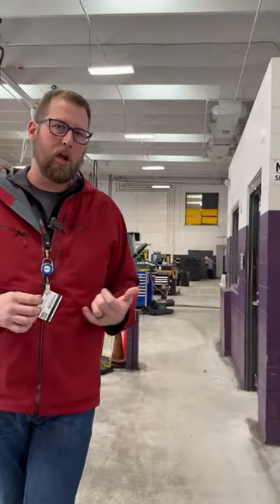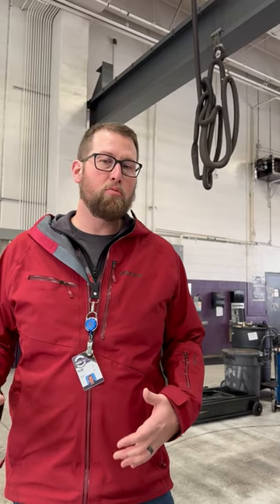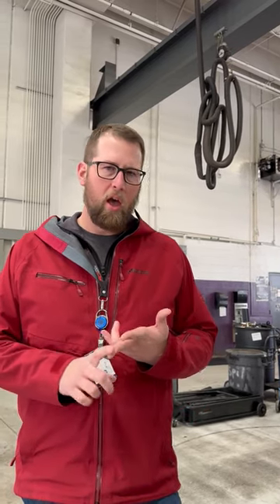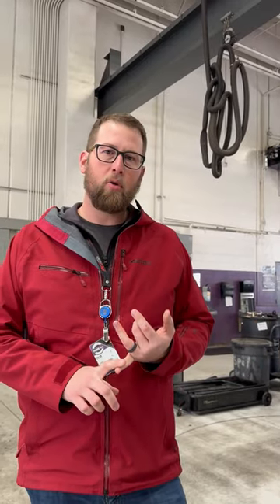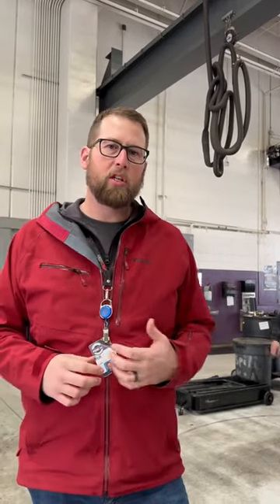Salt Lake City Shop tour with Tyler Patrick!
Come explore the Salt Lake City Shop with us! Tyler Patrick, our Salt Lake City Shop Manager takes us on a tour of the facilities and all they have to offer at Salt Lake City.